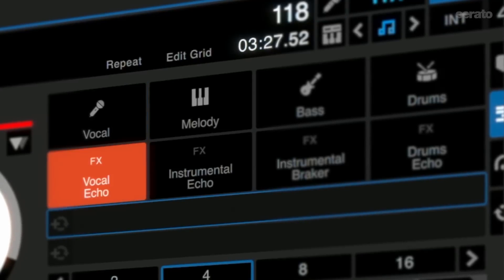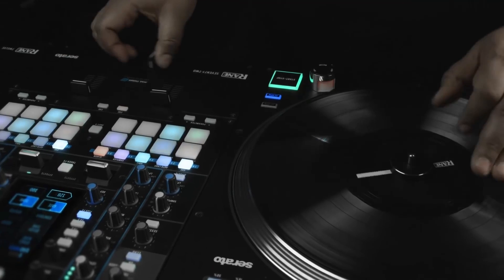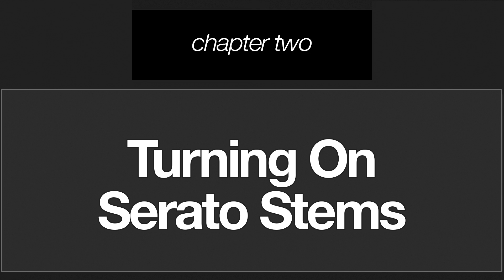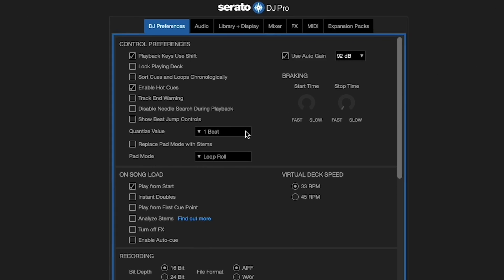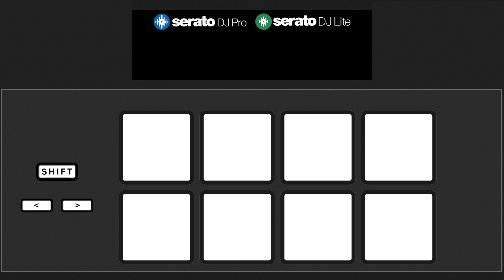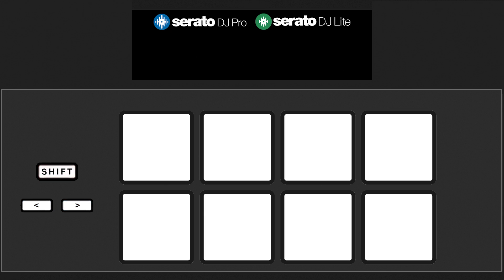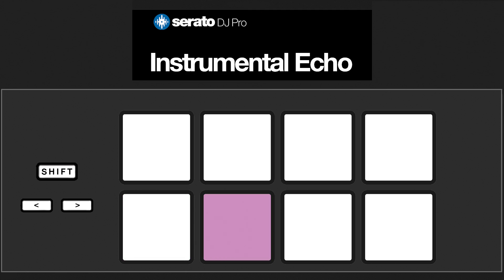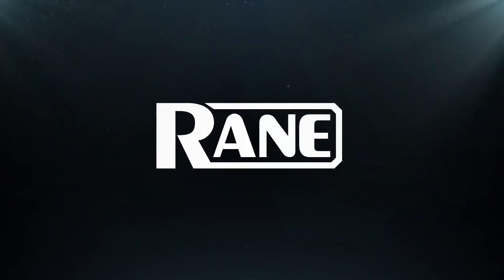Rane DJ | How to Activate Serato Stems on Supported Hardware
Learn how to activate Serato Stems in Serato DJ Pro 3.0 & Serato DJ Lite 3.0, and how it affects the pad layout of supported Rane DJ gear!

0:00 Intro
0:25 Recommended minimum CPU specs
0:47 How to activate Serato Stems
1:17 Serato Stems pad layout
2:10 Final thoughts & further support